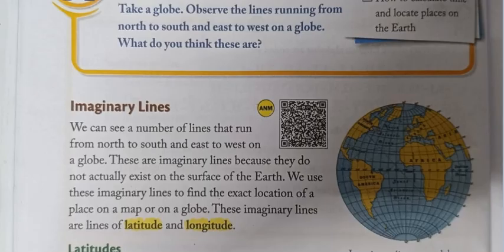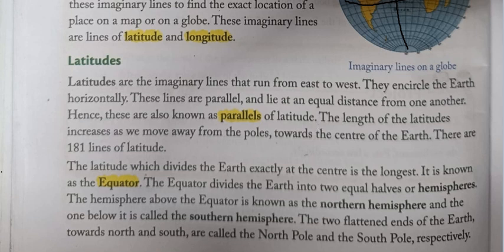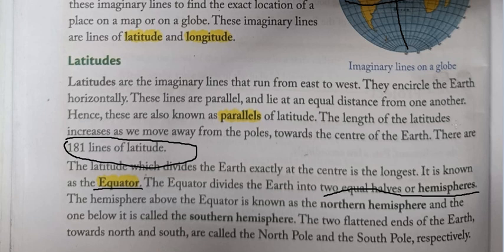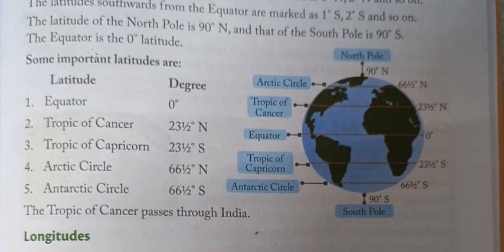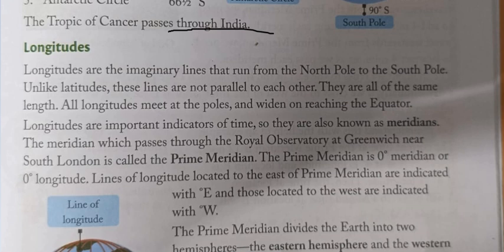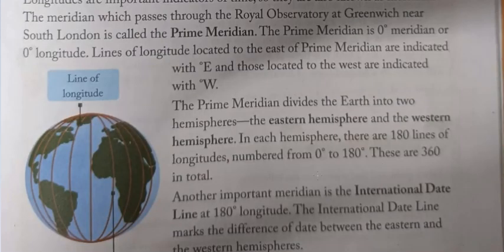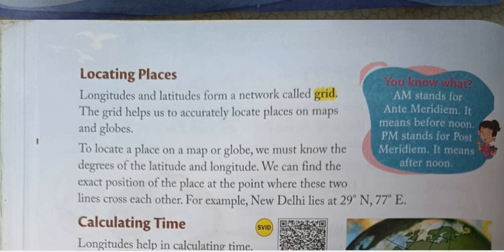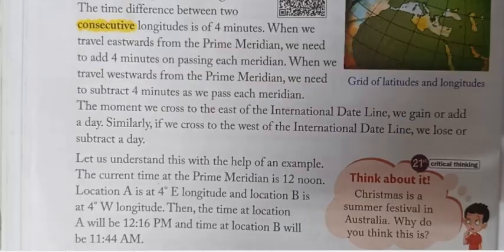Chapter 8 Locating Places On the Earth, SST, ICSE, Class 5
**🌍 Class 5 SST – Chapter 8 | Locating Places on the Earth | ICSE**

In this video, we explain **Chapter 8 – Locating Places on the Earth** from Class 5 Social Studies (ICSE syllabus) in a clear and simple way.
Students will learn how to read maps, understand directions, and use lines of latitude and longitude to find any place on Earth.

* Importance of maps and globes
* Cardinal and intermediate directions
* Latitude and longitude explained
* How to locate places using coordinates

**📖 Chapter Name:** Locating Places on the Earth
**Subject:** Social Studies (SST)
**Class:** 5
**Board:** ICSE

**✅ Perfect for:**

* ICSE exam preparation
* Parents helping children study
* Teachers preparing lesson plans

**💡 Tip:** Watch till the end for a quick revision of all key concepts!